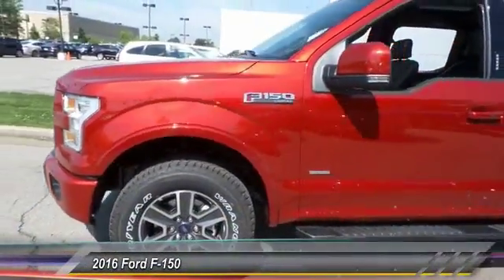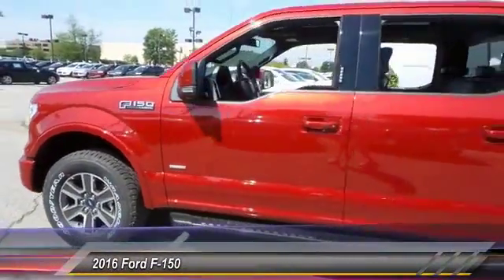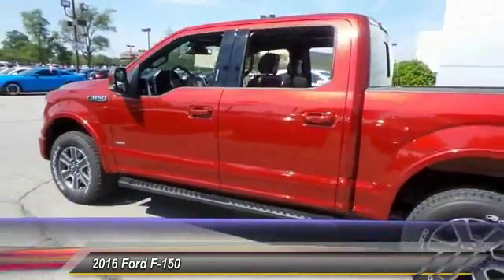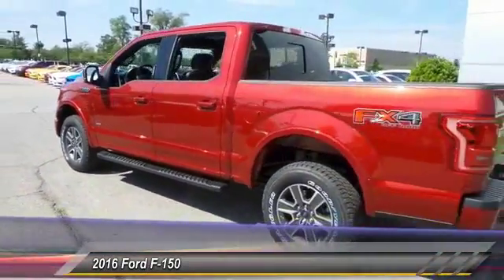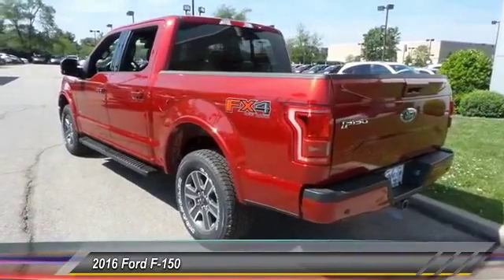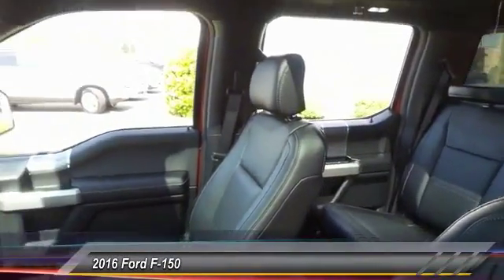2016 Ford F-150 Louisville KY 33880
Oxmoor Ford
100 Oxmoor Lane

Price includes: $1,000 - Retail Bonus Cash. Exp. 05/31, $500 - Ford Credit Retail Bonus Cash. Exp. 07/05, $1,000 - RETAIL Customer Cash. Exp. 05/31